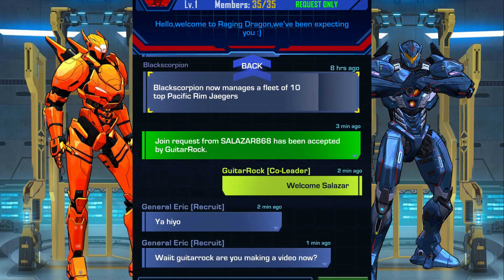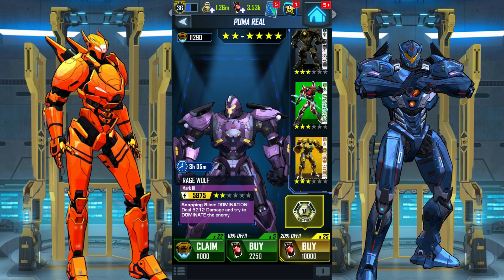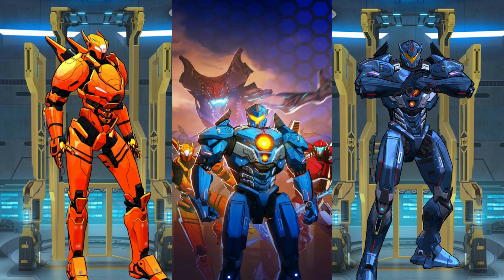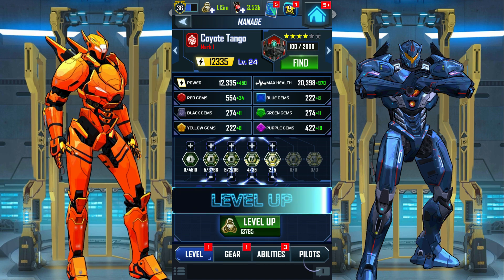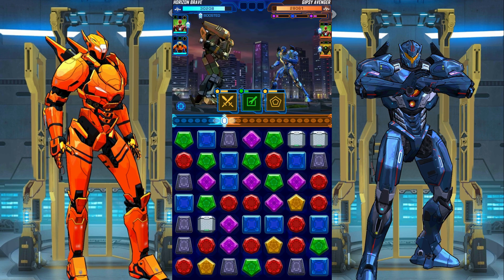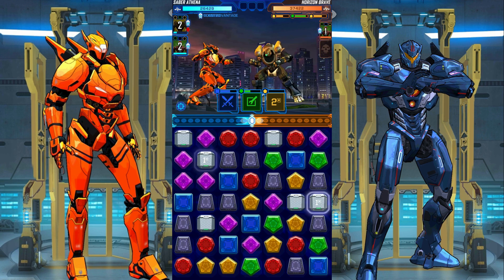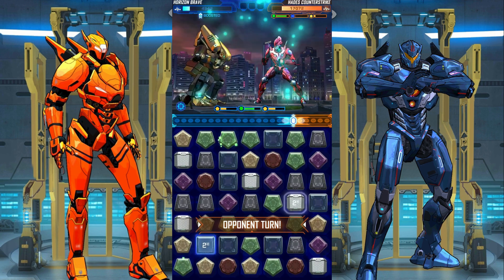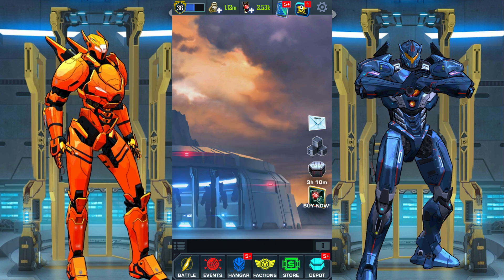Pacific Rim Breach Wars - Getting Some Puma Real Shards!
There was an offer for Puma Real shards X3 and this video was recorded during that period. It has ended by the time I uploaded this, did manage to obtain some (half of the required shards) to unlock him. Looking forward to the next time he will be featured in the package again.